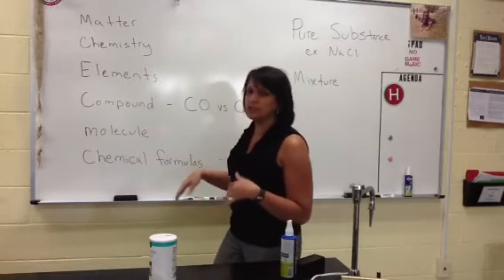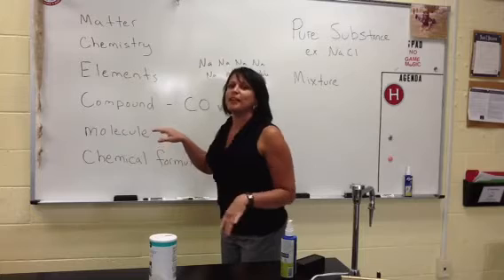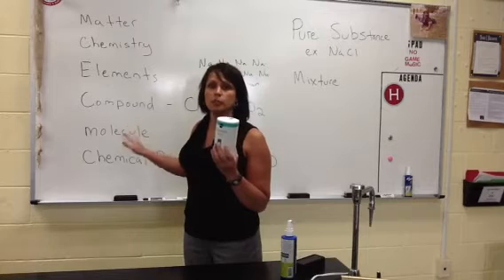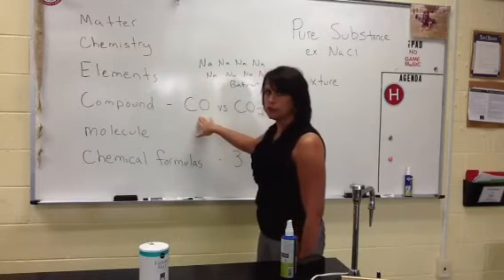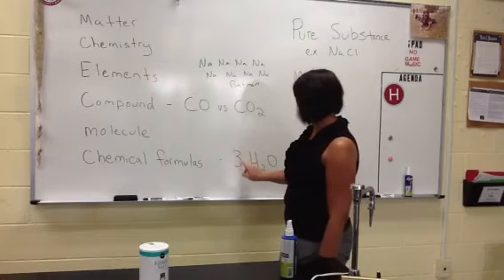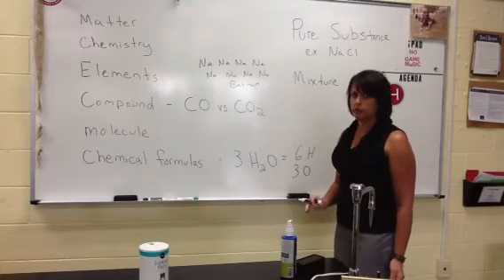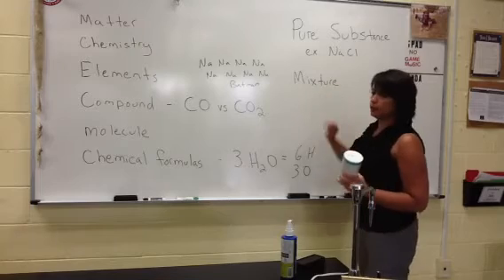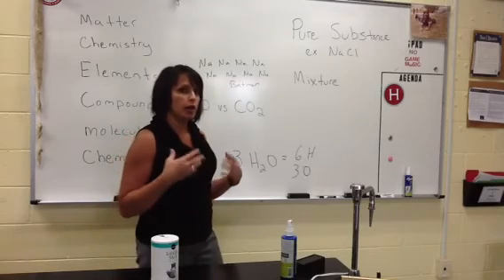Chapter 2 section 1